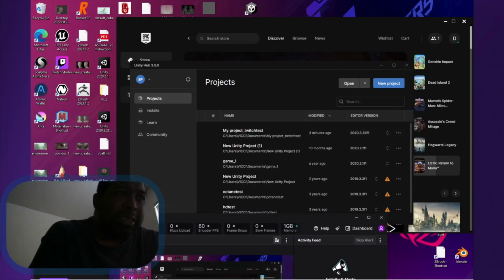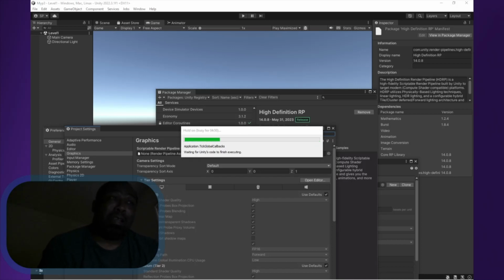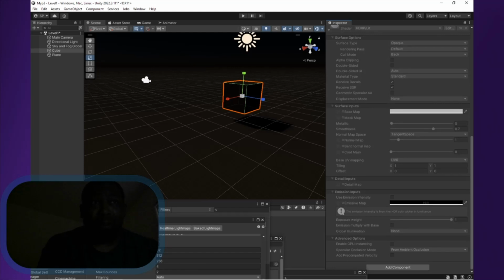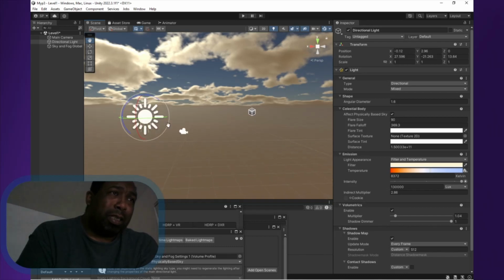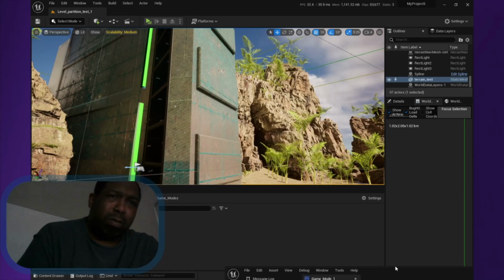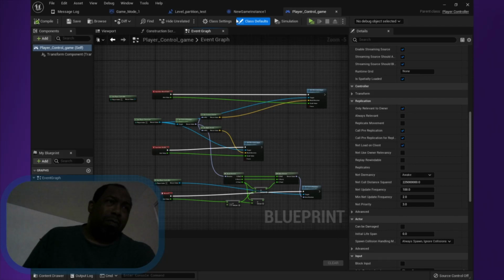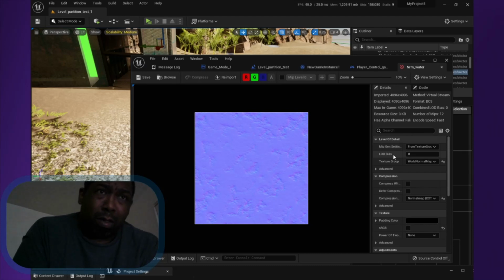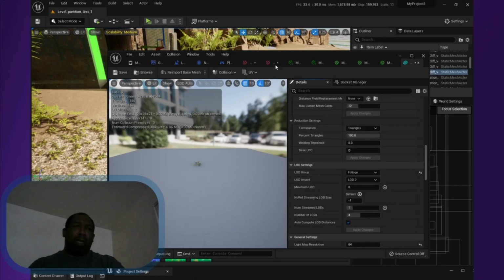Is it Software Design or is it Game Design?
Title says it all. Plus some Unity and Unreal 5 Starter tips.